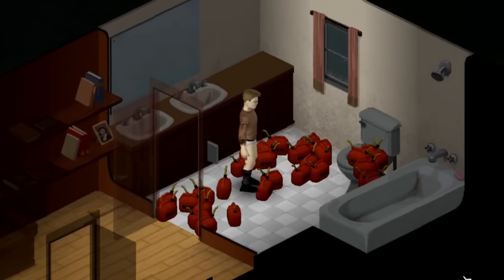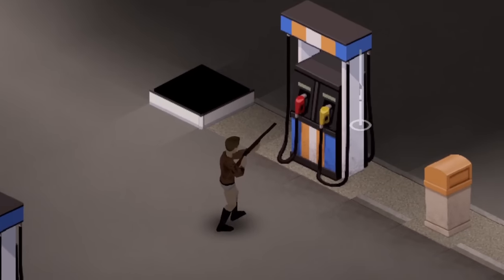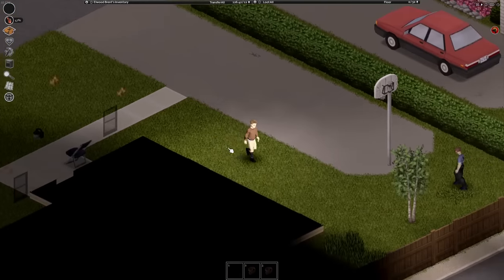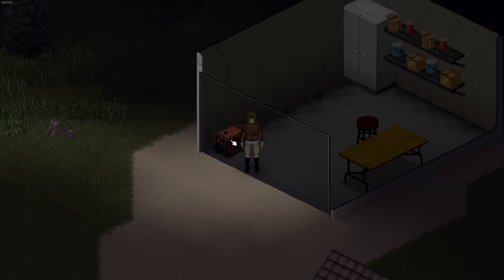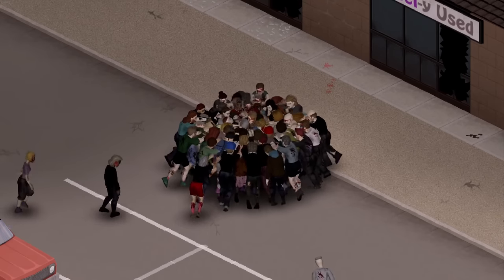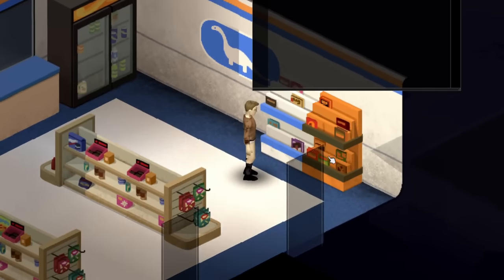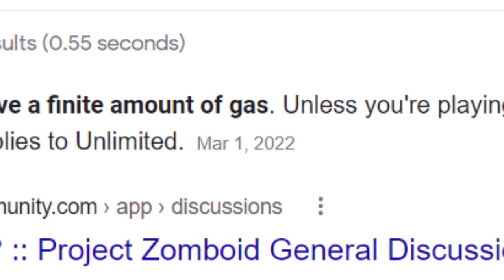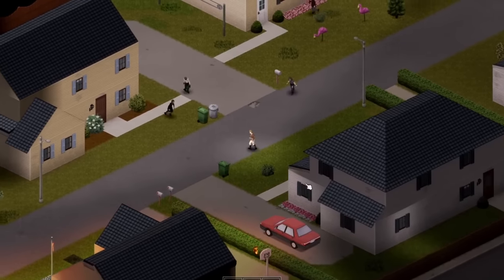How to get UNLIMITED Gasoline in Project Zomboid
Today I tell you how you can get a pretty much endless supply of gasoline in Project Zomboid once the power goes out.